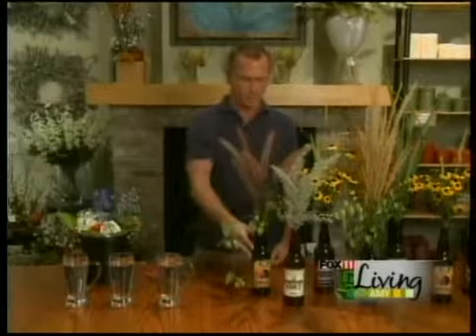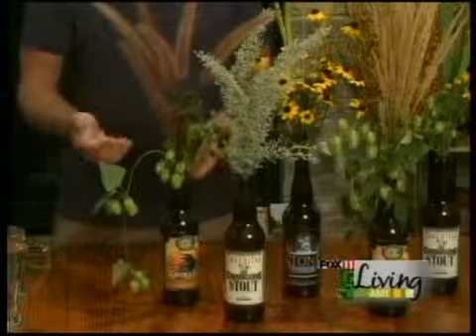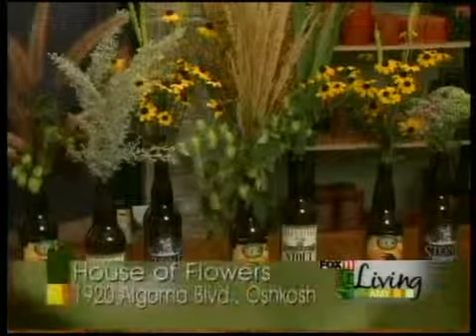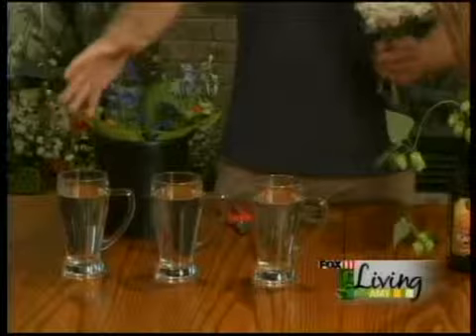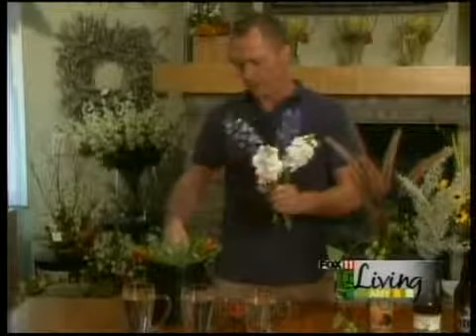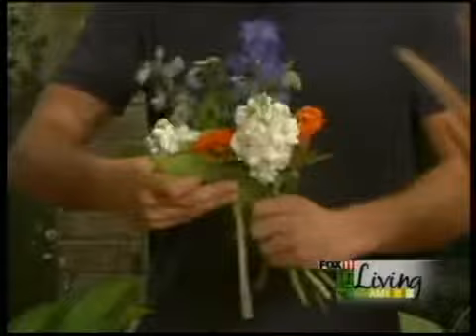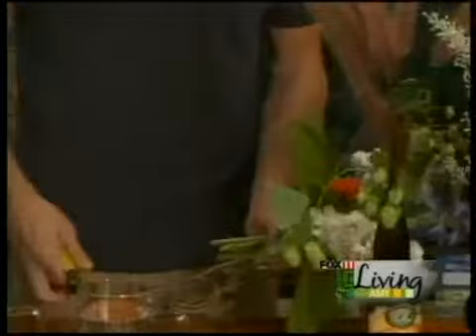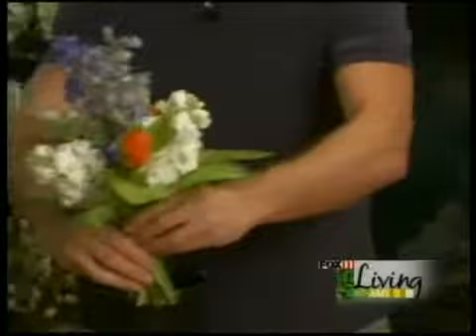beer and flowers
house of flowers designs beer and flower display